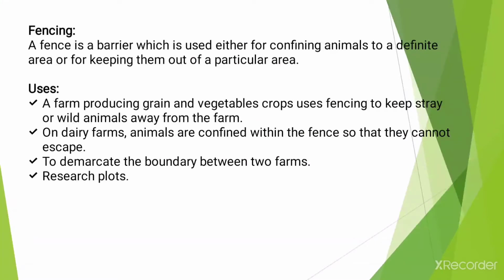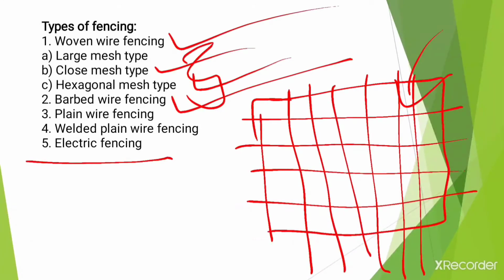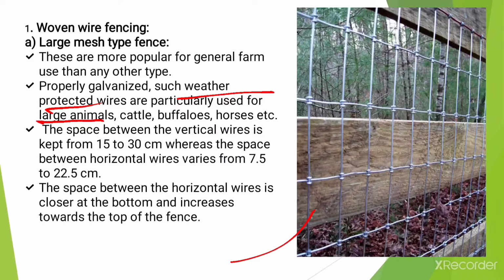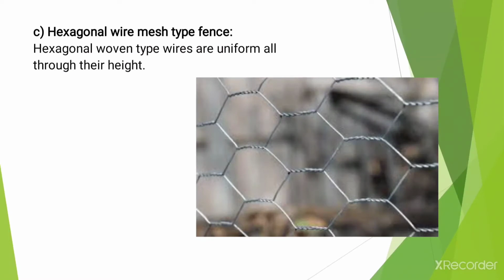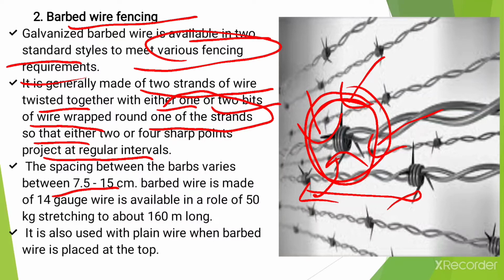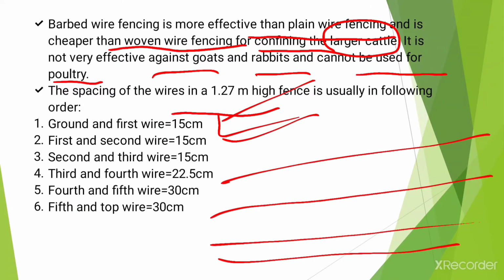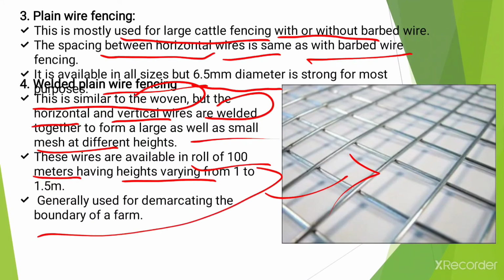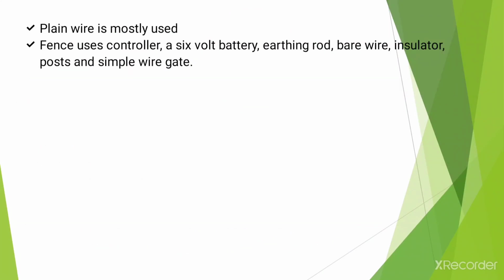Lect.2,GE206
Types of fencing